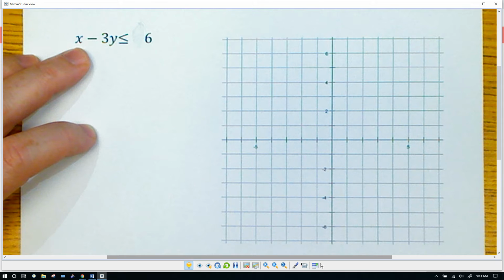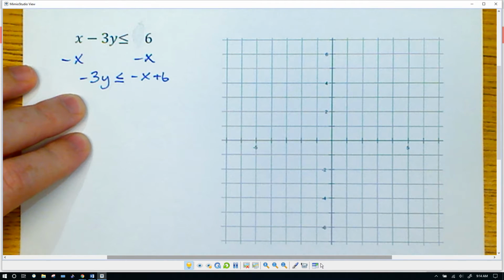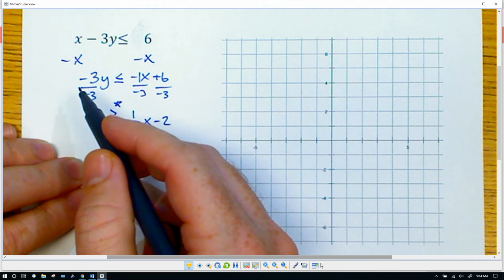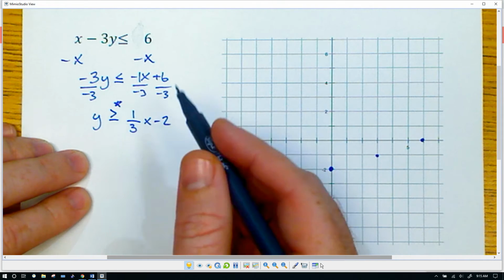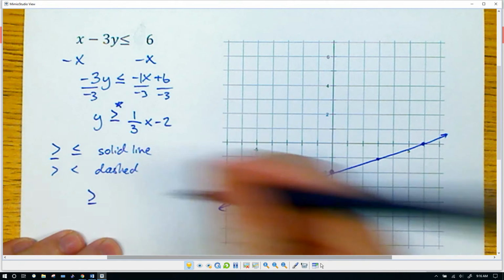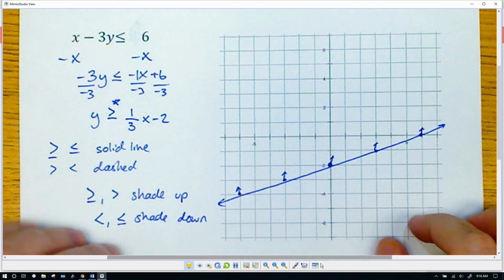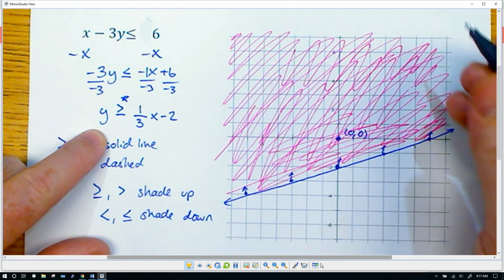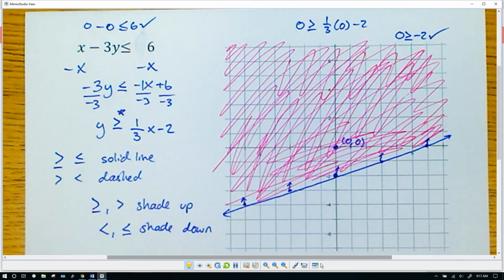Graphing linear inequalities pt. 2